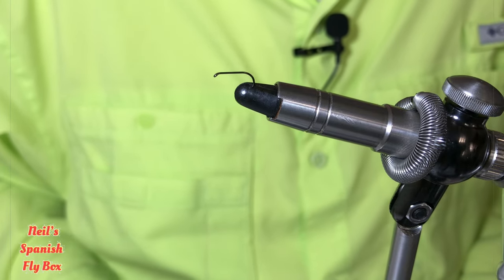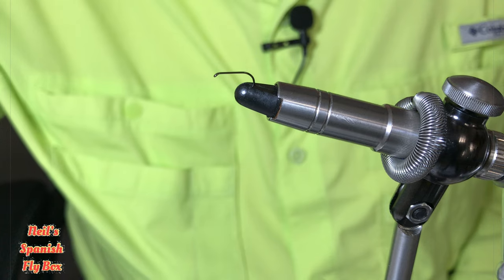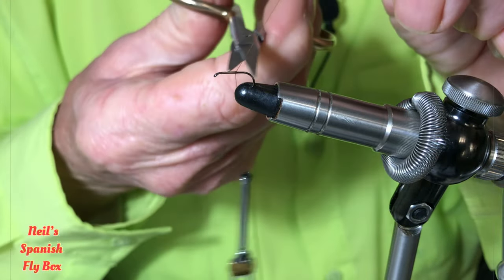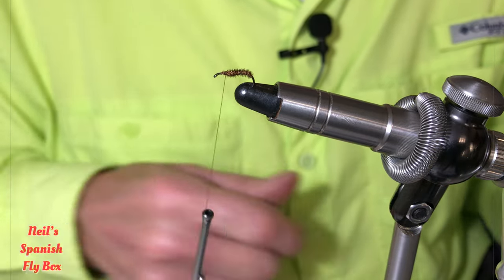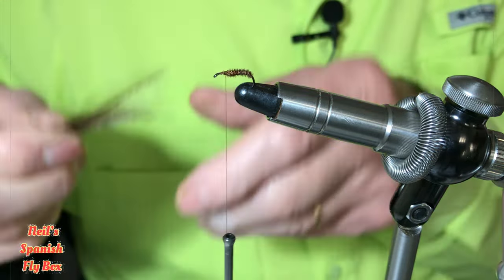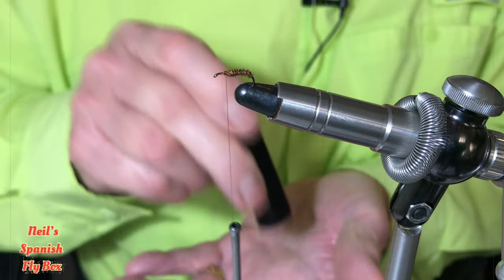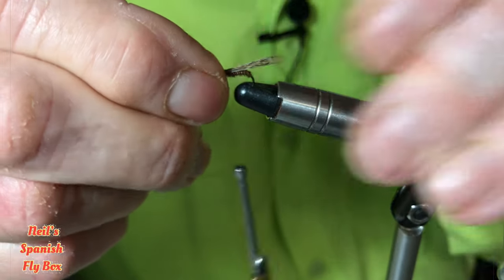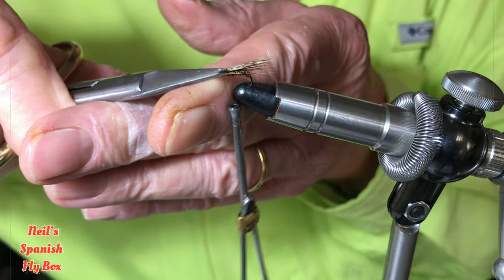Fly tying - A Very Spanish Caddis Fly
Welcome to Neil’s Spanish Fly Box, where we take a look at some of the flies used in Spanish competitions.

I have fly fished in Spanish competitions for 8 years, in both rivers and still water, learning a great deal about the Spanish way of fishing and the flies that are used.